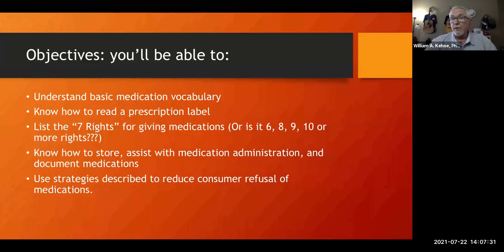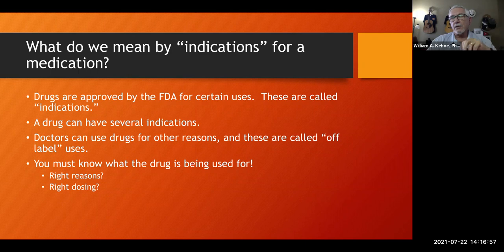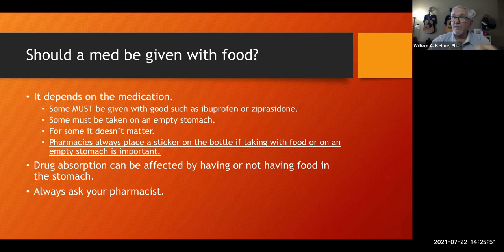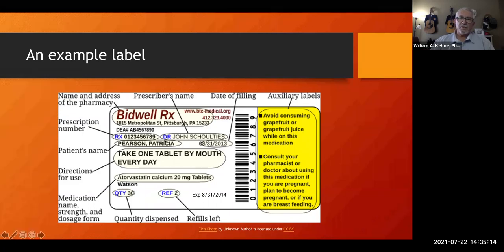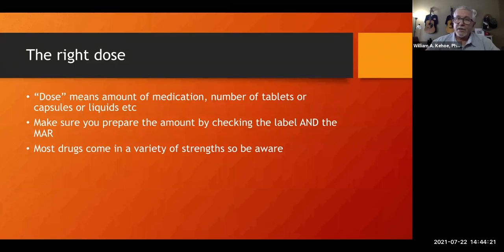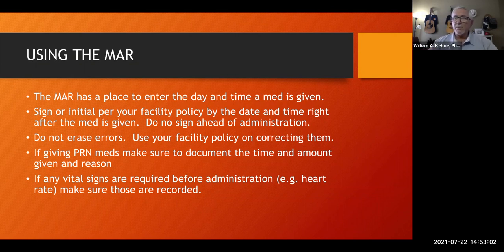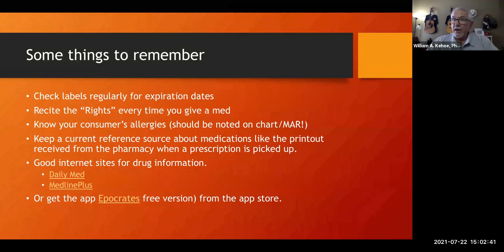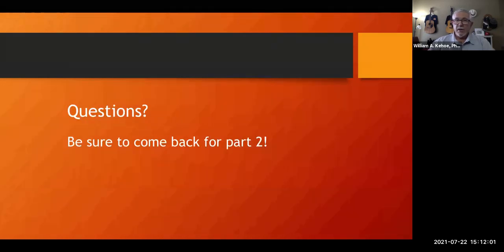Medication Basics I Webinar